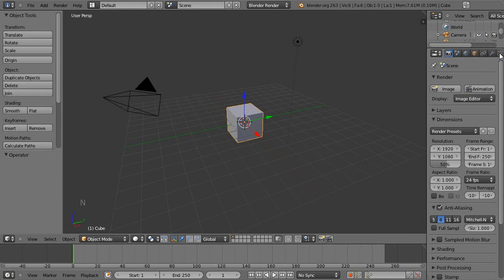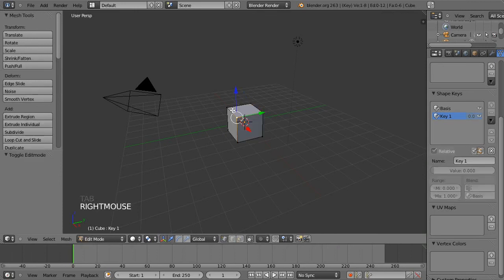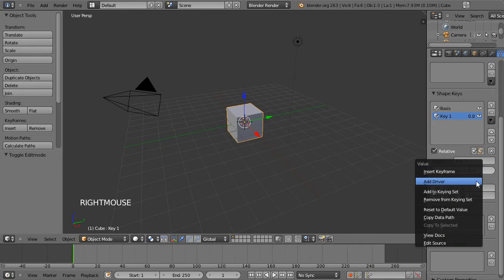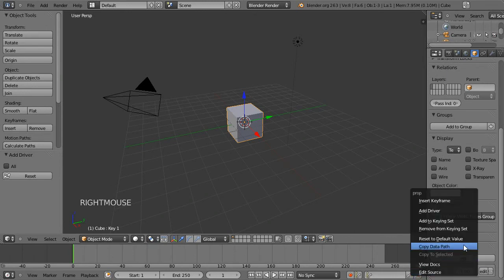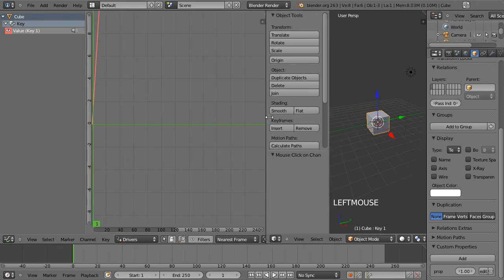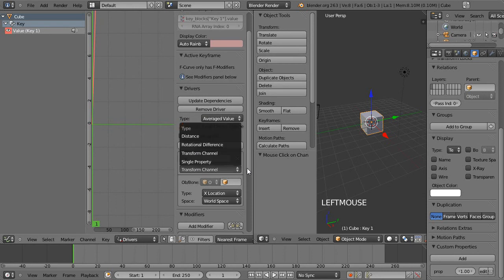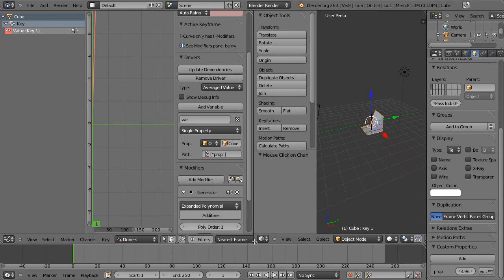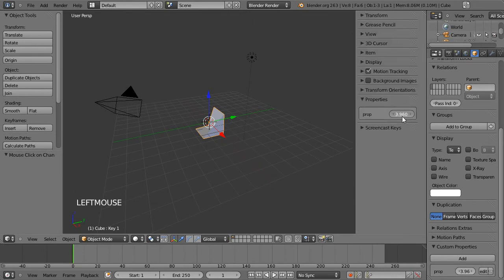Quick Tip : Custom Properties for Shape Keys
Today we take a look at how to create a custom property to animate shape keys with.